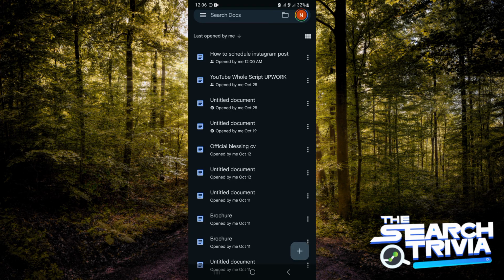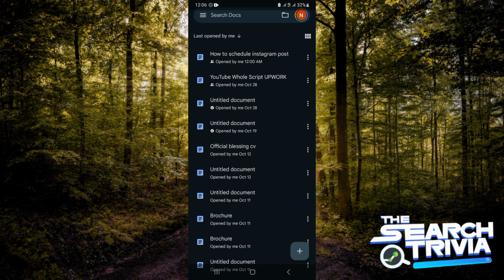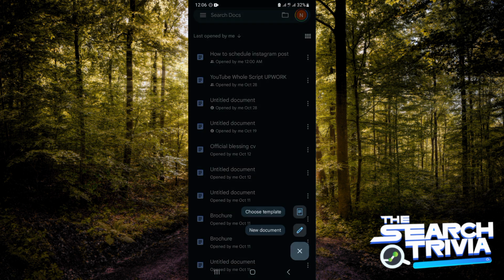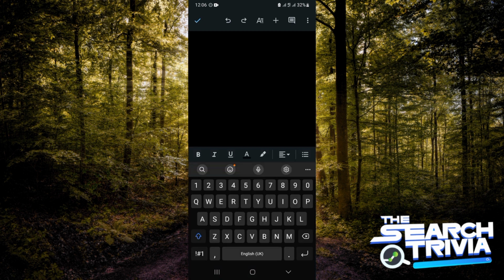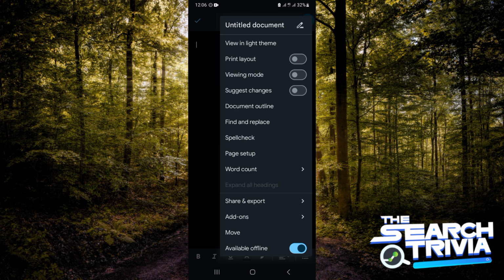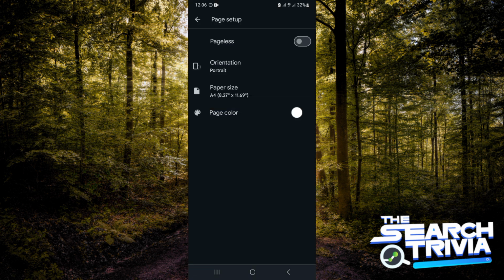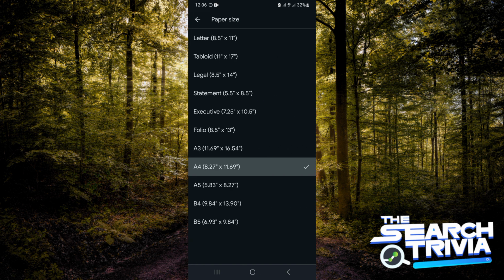How to Change Paper Size in Google Docs (2025)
In this video I'll show you How to Change Paper Size in Google Docs